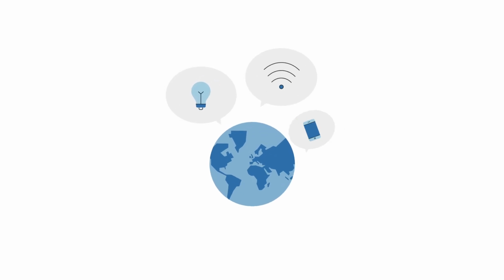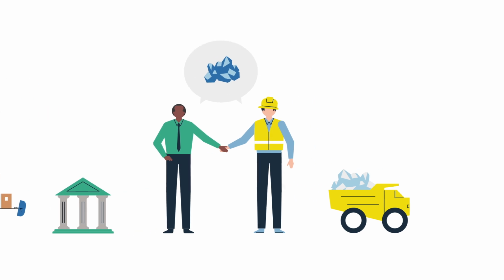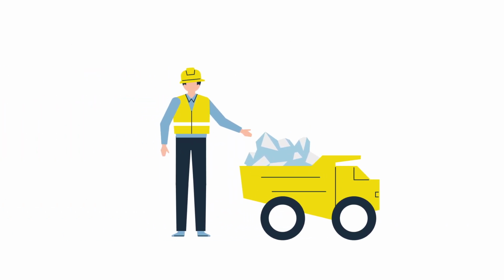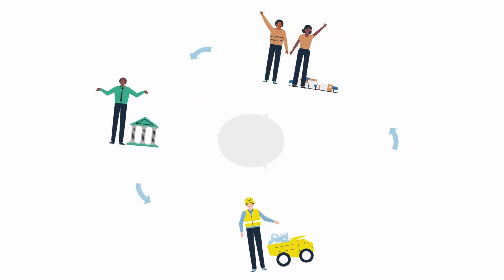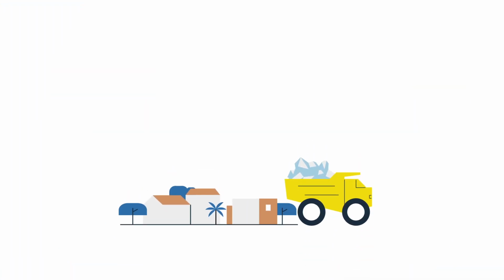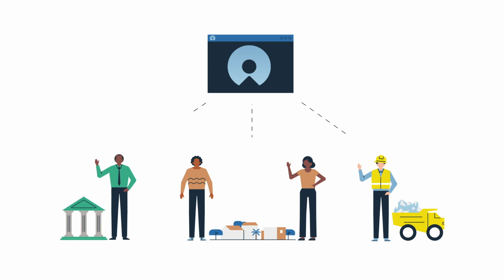Resource Impact Dashboard (RID)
The RID is an easy-to-apply, collaborative diagnostic tool that monitors development dynamics in resource extraction regions. It monitors key indicators on economic, environmental and social impacts of large-scale mining or other industrial extractive projects, combining official data, company reporting and household survey data from the communities living around the extractive project. By triangulating the perspectives of those three stakeholders, the RID generates relevant, credible and trustworthy information on the local impacts of resource extraction projects. The information is displayed on an openly accessible online dashboard.

Such comprehensive – and regularly updated – information on local development trends creates common ground for evidence-based policy making and constructive discussions to solve disagreements between extractive companies, local communities and authorities. Each party can see how policies work out, whether they lead to the desired development outcomes or where better solutions have to be negotiated.